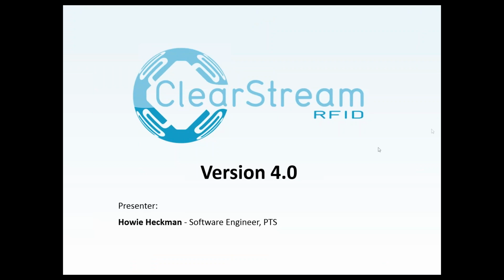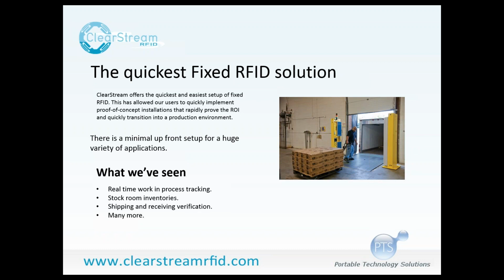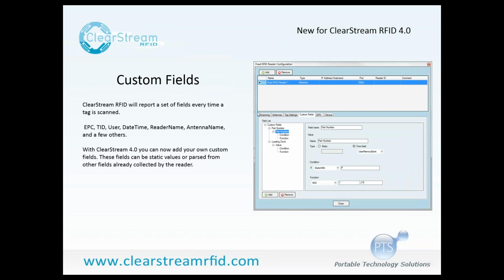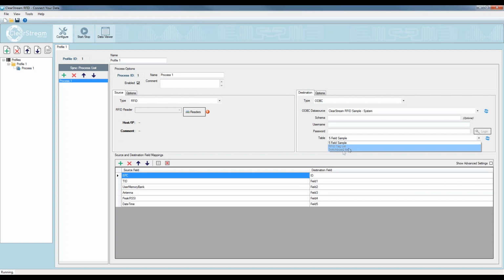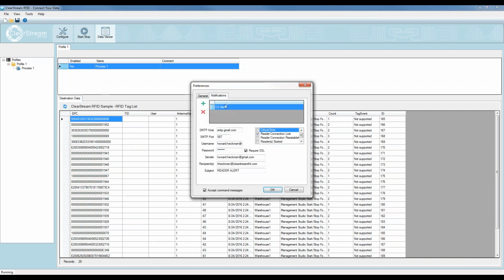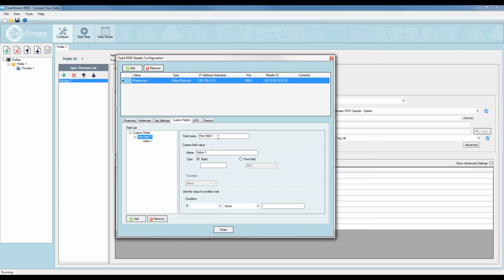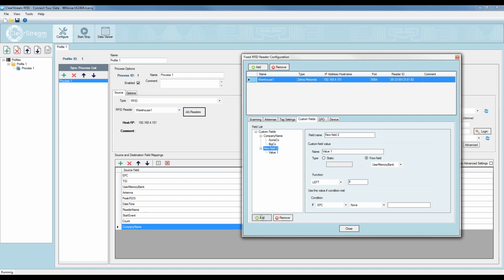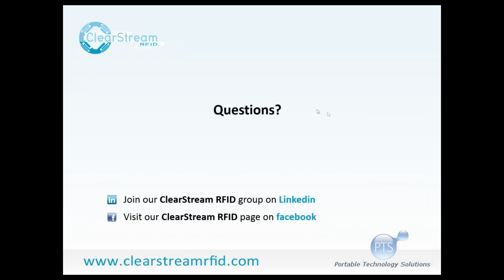ClearStream RFID 4.0 - Released 9/15/2016 - Affordable, Flexible and No Programming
Take a look at the easiest to use Fixed RFID software. ClearStream RFID 4.0 adds new features that keep your EPC Gen 2 RFID system up and running and notified of any issues. These features include email notifications, self-healing readers that will automatically come back online if there is a power or network issue, and many other features to add flexibility and ease of configuration to your fixed RFID installation.

ClearStream RFID is compatible with a wide variety of Fixed RFID Readers, including: Motorola/Zebra RFID, Impinj RFID, Alien RFID, and many others.